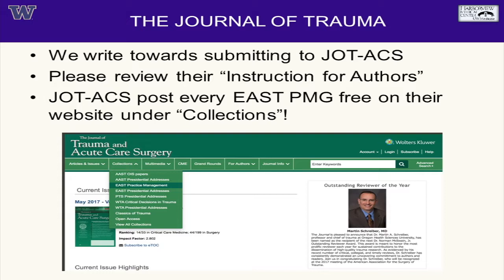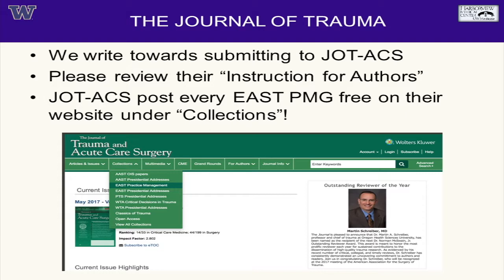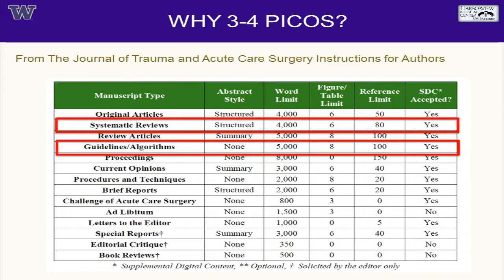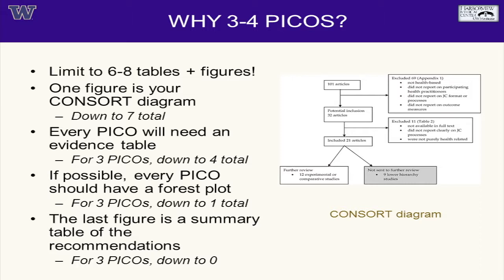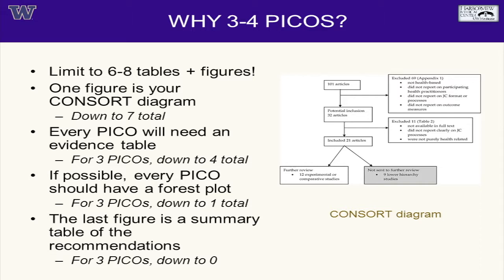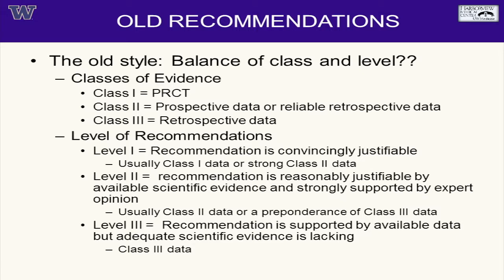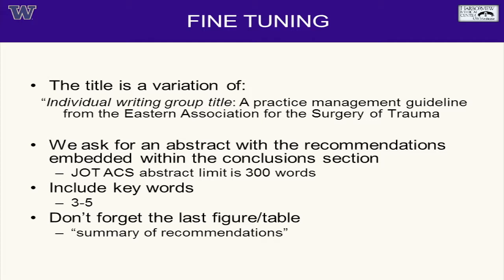GRADE - Ch. 9 From GRADE to Publication - Bryce Robinson, MD, MS, FACS, FCCM